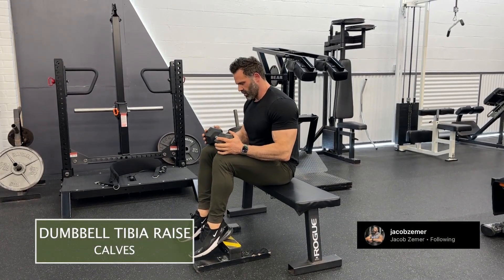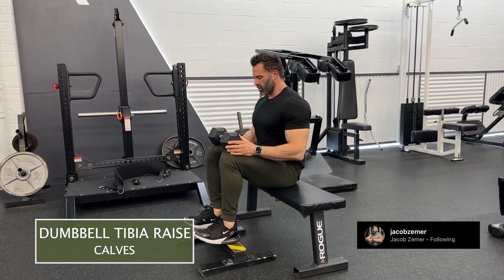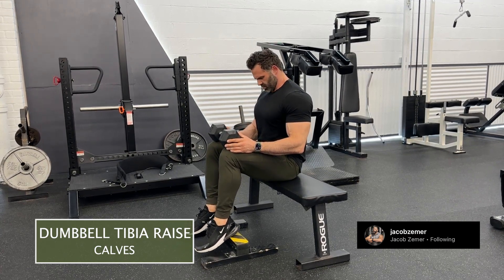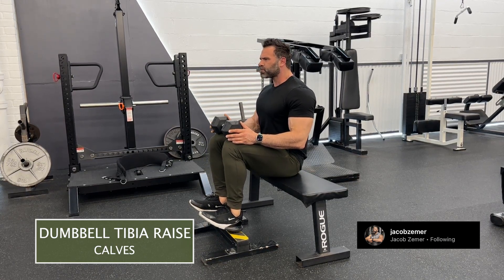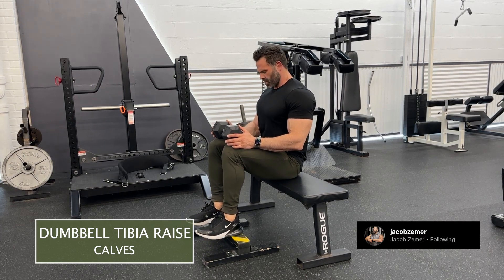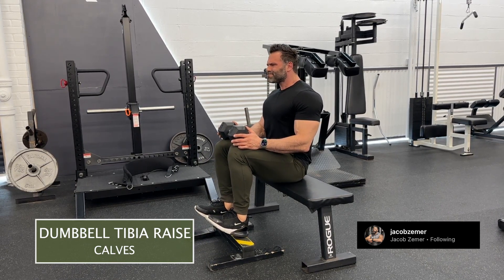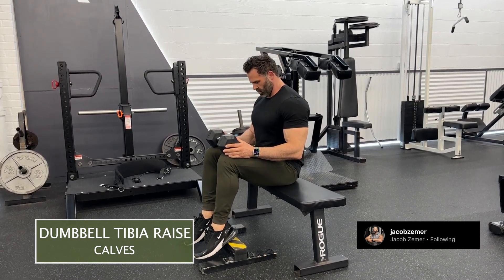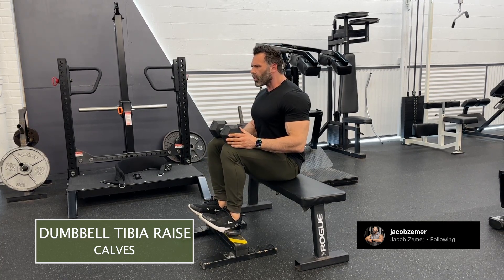Dumbbell Tibia Raise